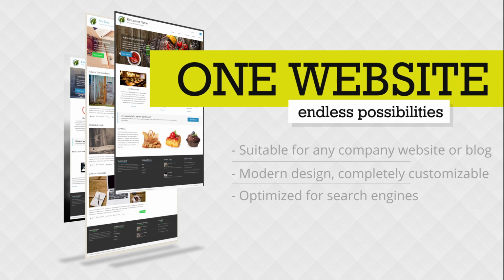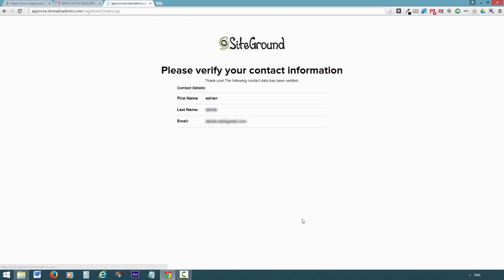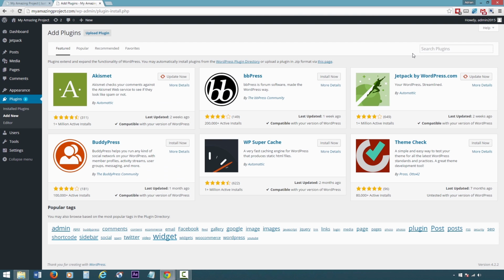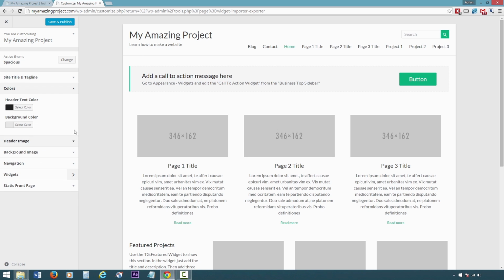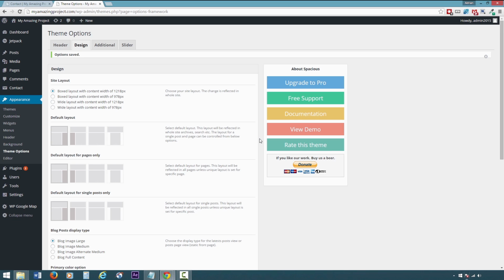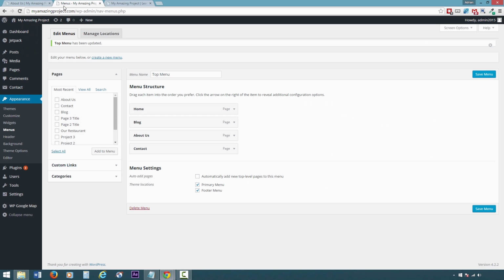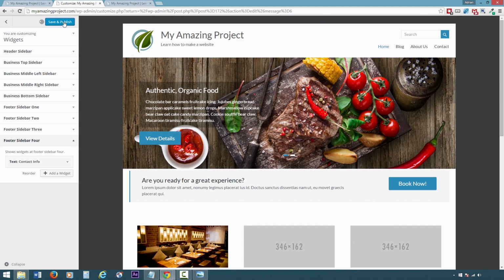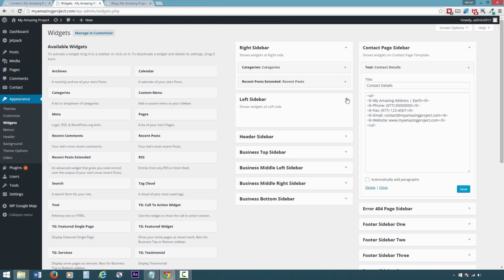How to Make a WEBSITE or BLOG with WordPress - The easiest way!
Step by step tutorial on how to create a complete website in under 45 min, thanks to the downloadable Demo Content that we've created especially for this.

Step 1. Registering the domain and choosing the web hosting service

Step 2. Installing the WordPress platform

Step 3. Installing the theme and customizing the content of the website

Where can you find premium WordPress themes?

Table of Content:
0:07 - Introduction.
2:16 - Registering Domain and Web Hosting.
5:22 - Verifying Hosting Order
6:01 - Activating Domain.
6:40 - Installing WordPress.
9:14 - WordPress Login.
9:35 - Chancing Interface Language.
9:57 - Installing Theme.
11:43 - Installing Plugins.
14:43 - Importing Demo Content.
16:02 - Importing Widgets.
16:51 - Customizing Theme and Structure.
19:22 - Editing Logo.
20:13 - Setting Slider.
22:03 - Changing Implicit Color.
23:43 - Permalink Settings.
24:20 - Page Editing.
27:08 - Creating New Page.
29:41 - Publishing Blog Post.
31:40 - First Page Editing (Home).
32:42 - Adding Widget.
35:32 - Editing Contact Page.
36:29 - Creating Map.
37:30 - Configuring Contact Form.
41:54 - Outro.

How can this tutorial help you?

In this video tutorial for beginners you will learn, in three easy steps, how to make a website or blog for the first time, in accordance with almost any activity field you desire. All you need to do is carefully follow the steps shown in the tutorial and, in less than one hour, your project will be ready.

Easily create a website without turning to  friends, web developers or specialized agencies that can delay you or make you spend thousands of dollars. Now everything is extremely fast, you just need a little work and determination. Find all you need for the development of your website in this video tutorial.

Using the free WordPress platform a tool used by many world-known companies, you will succeed to introduce your business, blog or portfolio in little to no time to the online environment.

Why WordPress?
Because the platform is absolutely free, it costs nothing to download and install it and, more so, there exists a large community of people dedicated to the creation of themes and templates for WordPress, both free and premium. It's easy to use by any type of user, even by the inexperienced ones.

With our help and your determination, your project will shape up and you will be extremely proud of what you have accomplished on your own. A lot of inexperienced users feel overwhelmed with the idea of starting a new online project on their own, without specialized help, which is why people like us exist. It is our desire to share our expertise and the knowledge we have accumulated throughout the years from various projects, in order to help those interested in achieving their goals and enter an unknown world with ease.

The tutorial is very easy to follow and we will teach you how to set up the first page of your website, how to add a logo, how to create a new page, how to create a blog post and ultimately how to create a website from scratch. With the help of plugins you will learn how to insert a contact page and a map, but the most important aspect of this tutorial is the possibility of downloading the demo content, prepared for this project, from our website. This will help you configure your website with ease and in little to no time your project will be finessed.

If you have any questions don't hesitate in posting them in the comment section. We will do our best to answer them in timely fashion.

Good luck!